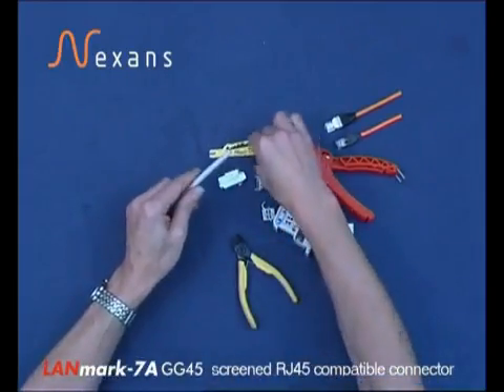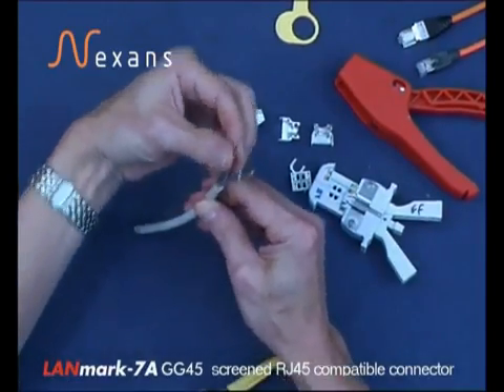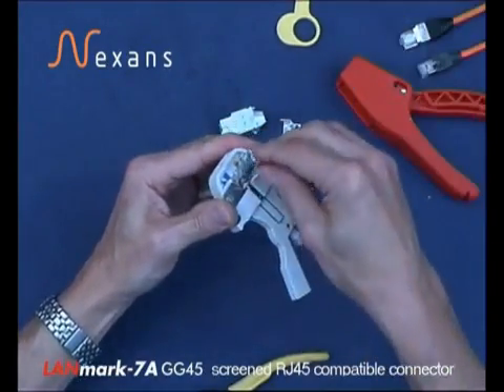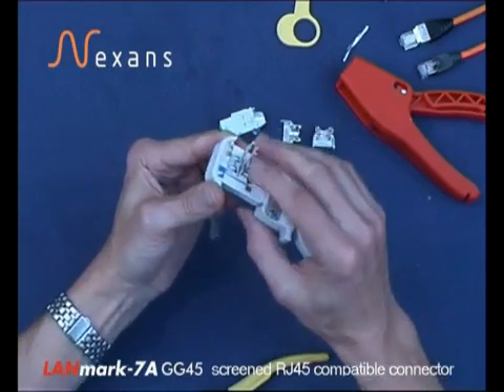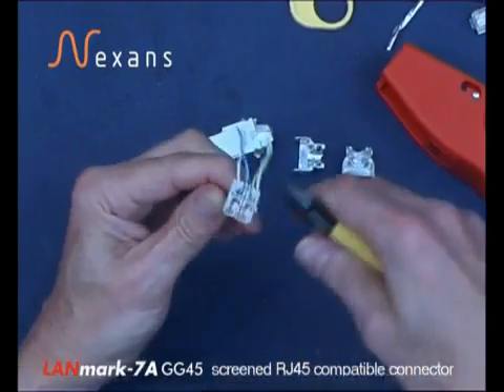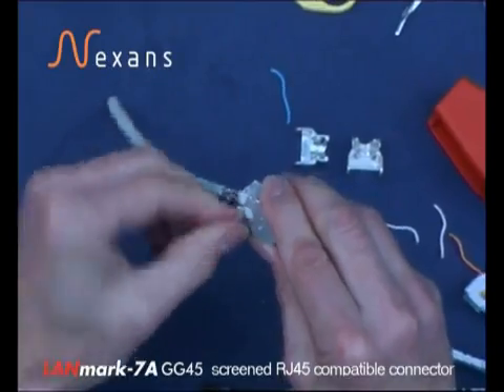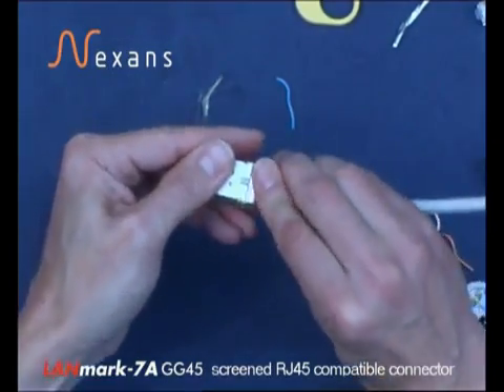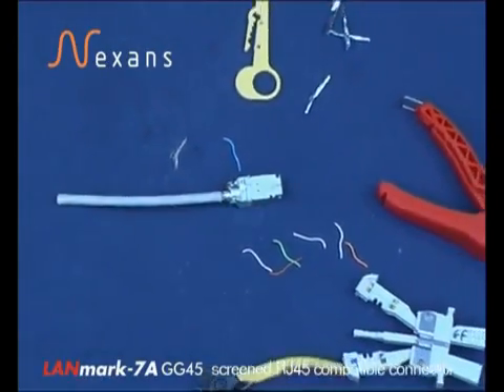How To Terminate A Nexans LANmark-7A GG45 Category 7A Connector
LANmark-7 GG45 is a screened RJ45-compatible cable jack specified up to either 600 or 1000MHz. It is designed specifically to support the high frequencies required for applications beyond 10 Gigabit Ethernet. Combined with LANmark7/A Cable and Patch Cords, LANmark-7/A GG45 has double the frequency range and half of the crosstalk compared to Cat6A and provides excellent transmission capacity up to 50Gbps (4-times of Cat6A). LANmark-7A GG45 uses 12 contacts: 8 contacts for the 1000MHz transmission (GG-mode) and 4 additional contacts to ensure RJ45 compatibility (RJ Mode). Thanks to its 360° screening and a fully closed rear cover, the connector allows excellent coupling attenuation and ensures immunity from alien crosstalk and other external interference. The LANmark-7A GG45 connector fits in all structural hardware designed for the Snap-In Connectors and can be used in all positions of a 4 connector twisted pair cabling channel.